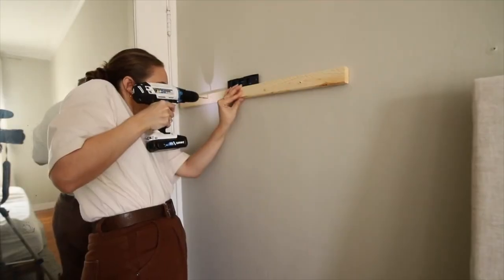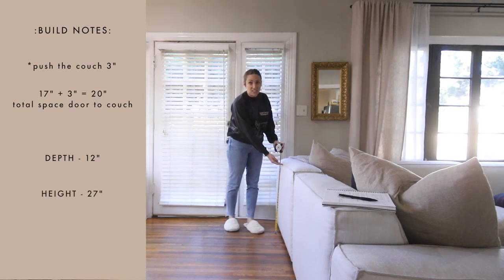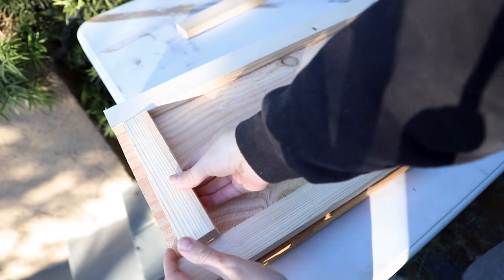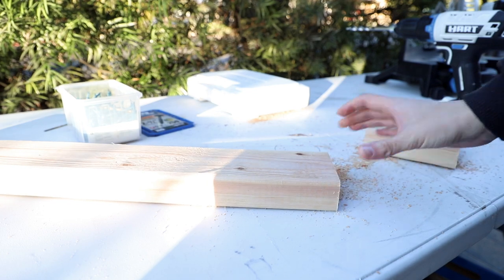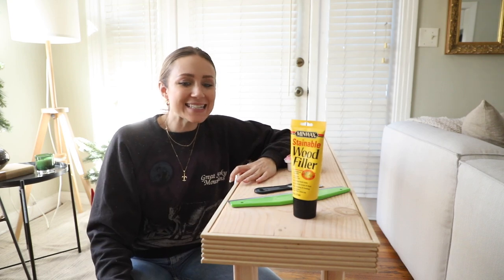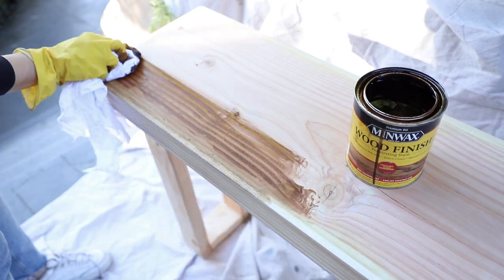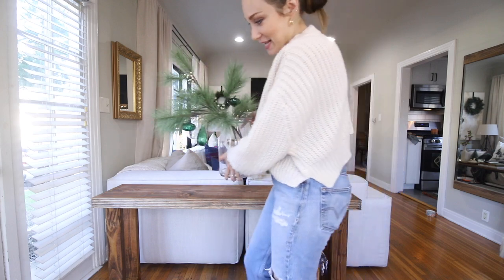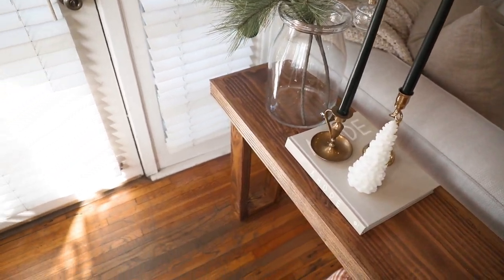DIY Entryway Console Table UNDER $40 + Decor Styling Tips | XO, MaCenna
Shop HART Tools Collection exclusively at Walmart.

Building a Console Table for my entryway has been only my to-do list for a WHILE but I knew I wanted to build over buying one because 1. I would get the exact size, style and color I needed & 2. I could build it for WAY CHEAPER than buying from a store! This table cost me under $40 to build and it's perfect for the space!

❥ XO, MaCenna

MUSIC
Morning Drive by Middle Lion
Morning by Seine River
Early Morning by Christmas time